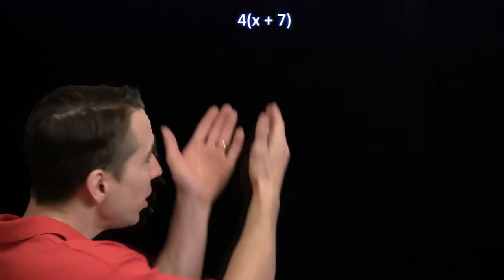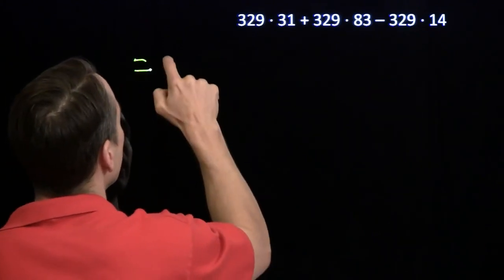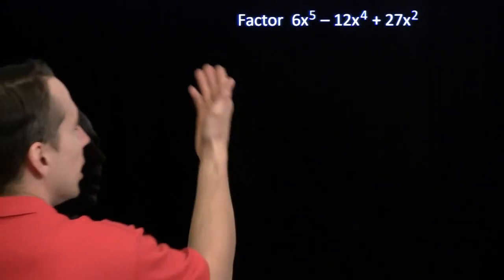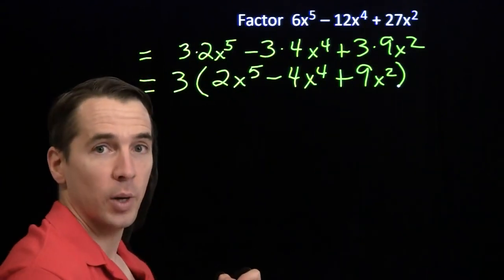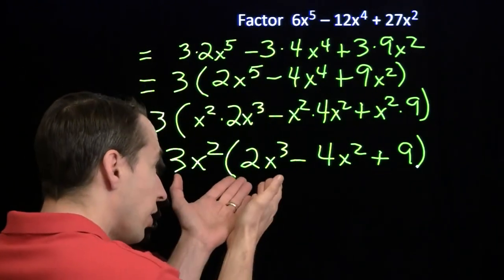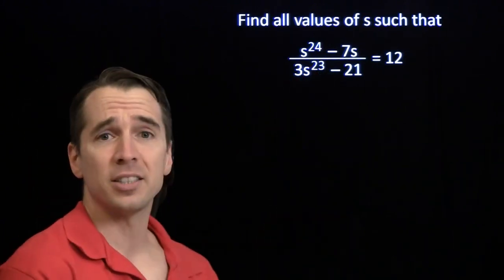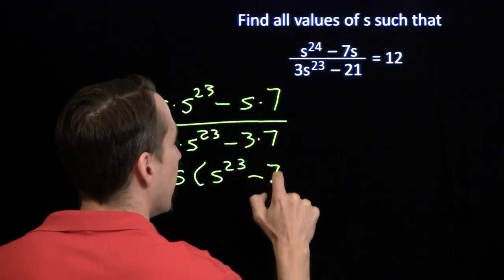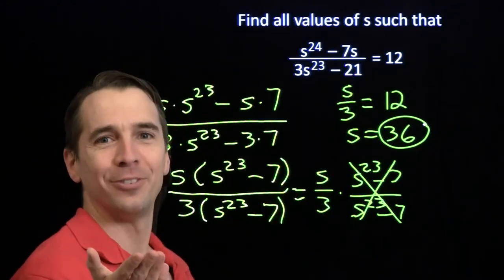Art of Problem Solving: Factoring One-Variable Expressions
Art of Problem Solving's Richard Rusczyk factors one-variable expressions.